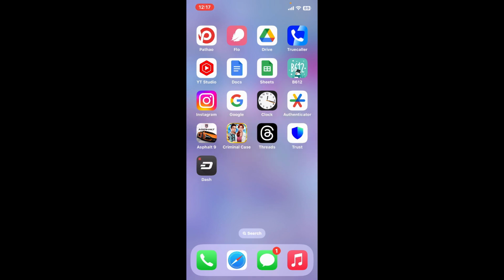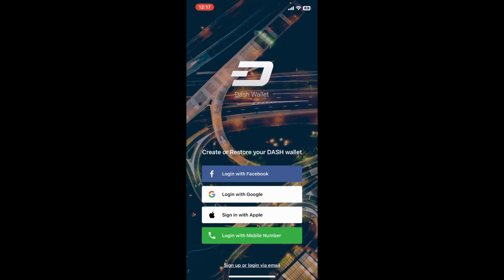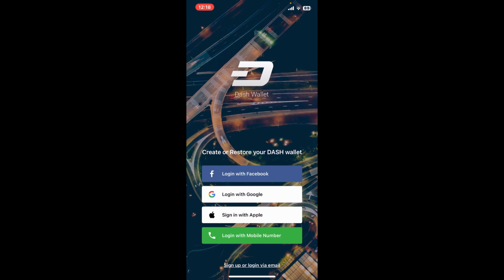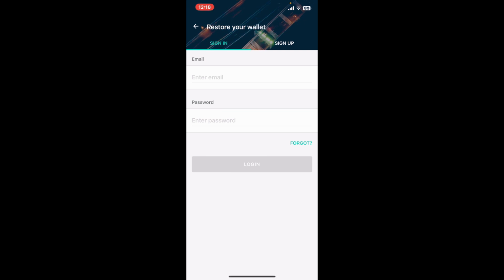How to Login DASH Wallet Account? Dash Wallet Login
Unlock the potential of your digital assets with our comprehensive tutorial. Whether you're a seasoned cryptocurrency user or a newcomer to the digital finance landscape, this step-by-step guide ensures a seamless login process to your DASH Wallet. We'll walk you through the essential steps, offering insights to enhance the security of your account. Join us as we demystify the login procedure, providing you with the confidence to navigate your DASH Wallet effortlessly. Dive into the world of digital currency with ease and ensure your crypto journey starts on the right foot.